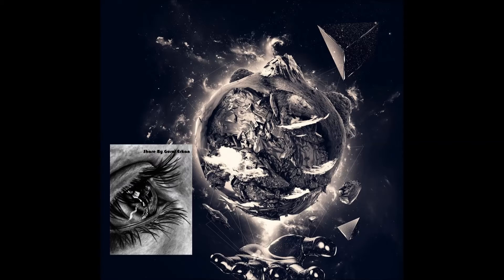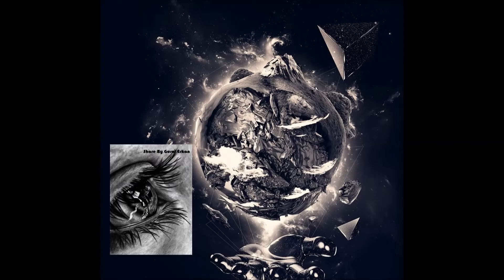COUNTRY JOE AND THE FISH - MAGOO 1967 , Share By Gurol Erkan '' naac.tr '' V688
Sometimes when i look into your eyes
the hurt and pain i see makes me want to cry.
the stars are so big an the earth is so small;
stay as you are -- stay as you are.
the beauty that i see makes me want to cry.
the stars are so big and the earth is so small;
stay as you are, stay as you are -- life before death.
Stay as you are -- life before death